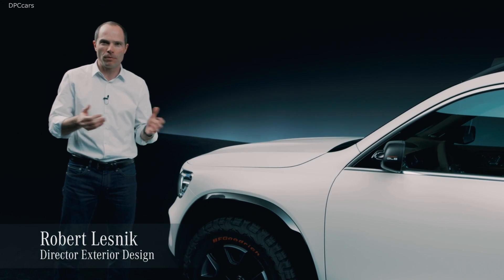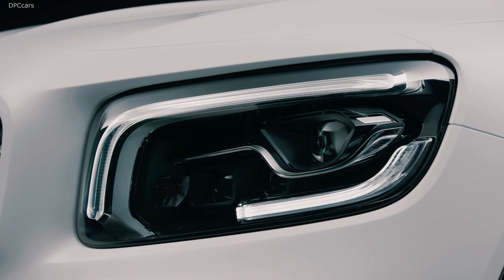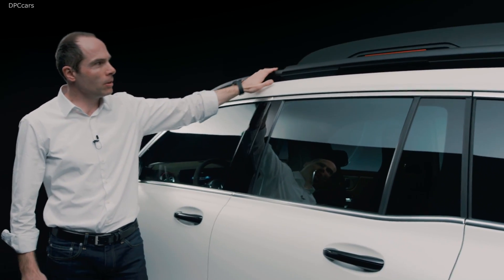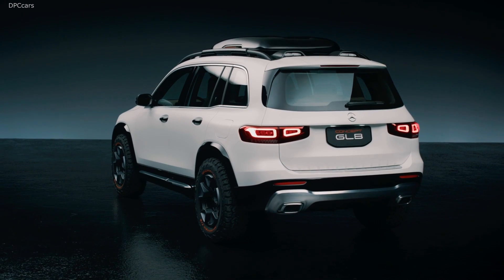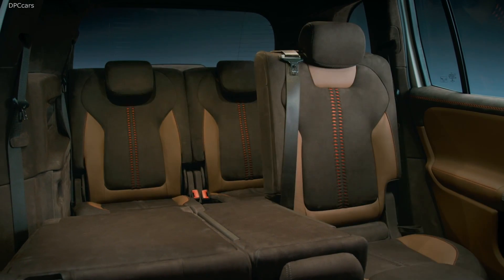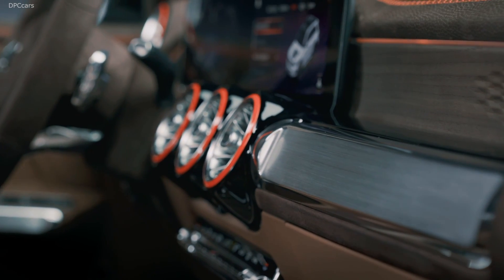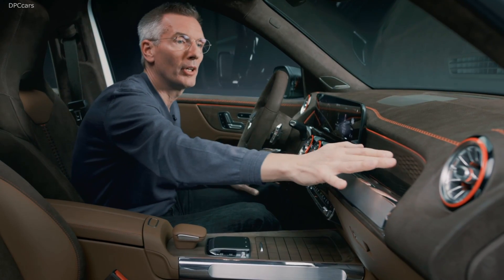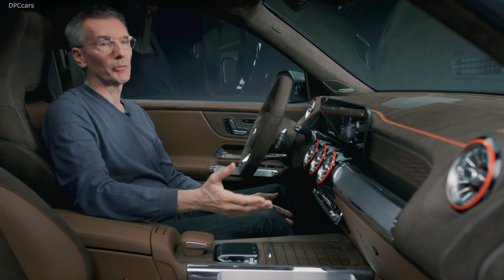Mercedes GLB Concept Explained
The Concept GLB is powered by the M 260 four-cylinder petrol engine combined with an 8G-DCT dual clutch transmission, with a maximum output of 165 kW/224 hp and peak torque of 350 Nm. The engine block of diecast aluminium with cast iron cylinder liners has CONICSHAPE® technology, which is also known in-house as "trumpet-honing". To further minimise piston friction and lower fuel consumption, the cylinder bore is widened at the lower end of the cylinder liners. The resulting, conical shape resembles the mouth of a trumpet.

An innovative low-friction oil and optimised piston rings also reduce friction losses. To take account of the higher specific output, the pistons themselves feature cooling ducts. This also ensures more efficient combustion. The balance shafts for smooth engine-running are located in the lower section of the crankcase. To enhance comfort even further, there is a centrifugal pendulum damper in the powertrain.

Also in the aluminium four-valve cylinder head is CAMTRONIC, a variable valve timing system that allows two-stage adjustment of the valve lift on the intake side of the valve assembly. In the partial-load range, this variable valve lift adjustment allows less air to be fed to the combustion chamber with a smaller valve lift, which leads to lower gas cycle losses. In higher load ranges the system switches to the higher valve lift to achieve the engine's full power delivery.